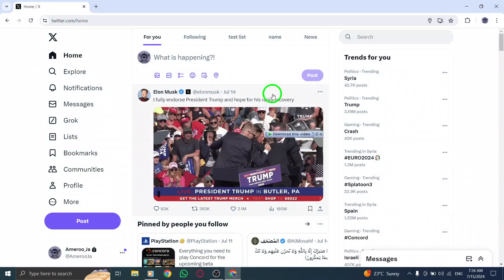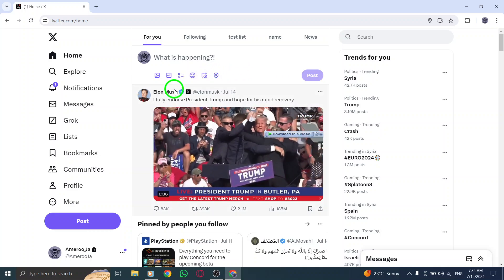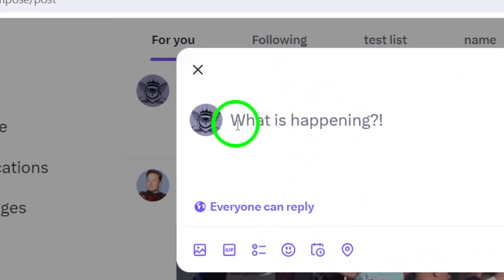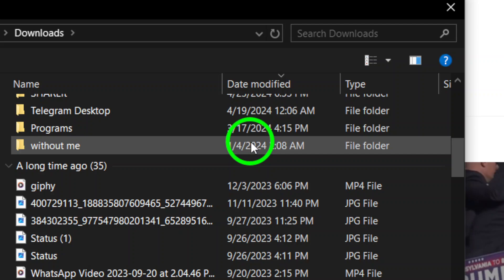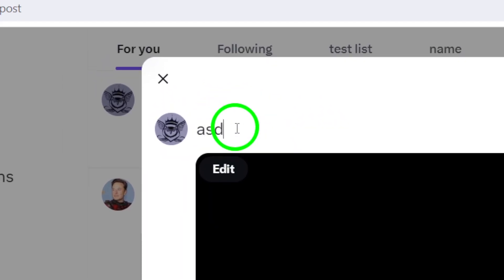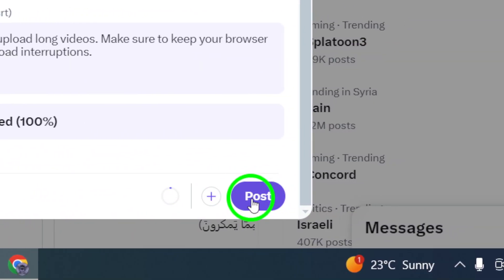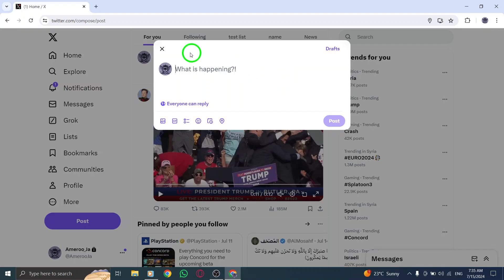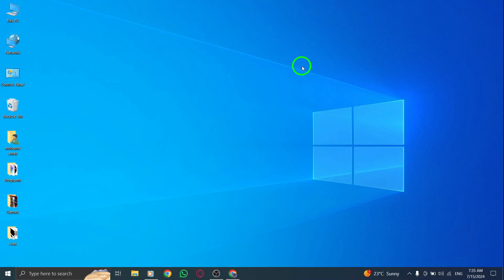How To Post A Video On X (Twitter) On PC (New Update)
Learn how to easily post a video on Twitter from your PC with the new update. In this tutorial, we will show you the step-by-step process to share your favorite videos on Twitter.

1. Open your Twitter account and log in.
2. Use the compose box on your homepage, or click the post button on your profile.
3. Click the gallery button on the composer.
4. Choose a video file stored on your computer and click Open.
5. Complete your message, add any additional content, and click post to share your post and video with your followers.

Start sharing your videos on Twitter like a pro with these simple steps. Twitter VideoPosting SocialMediaTips.